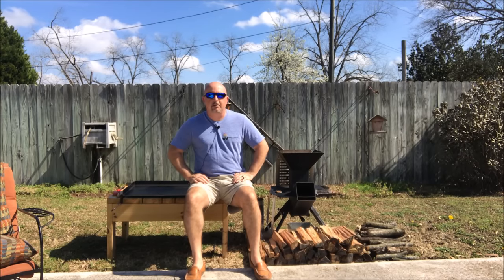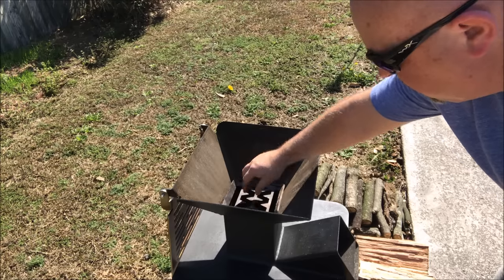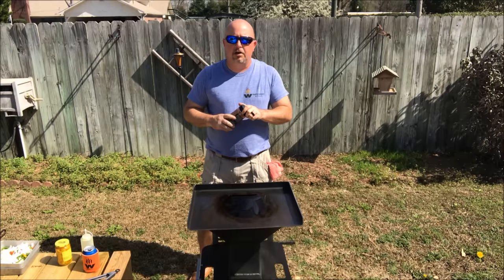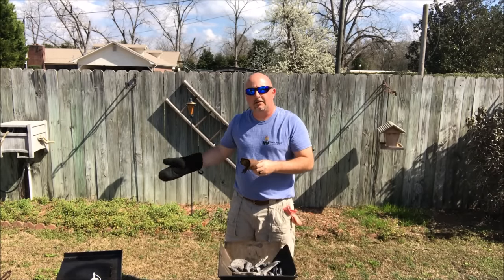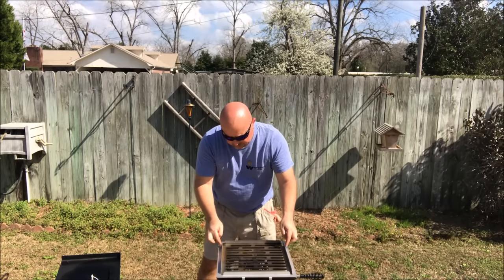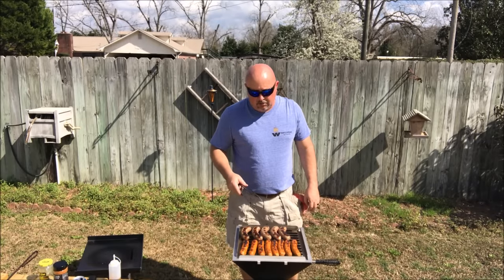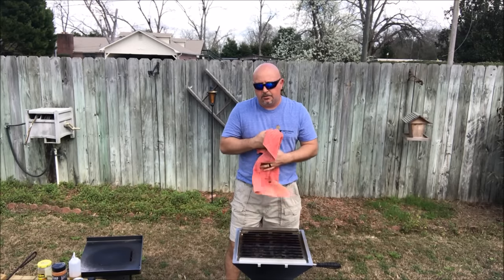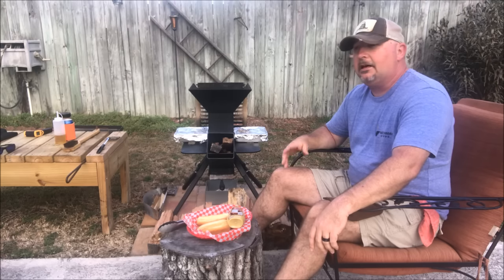Beer Brats on the Watchman Stove